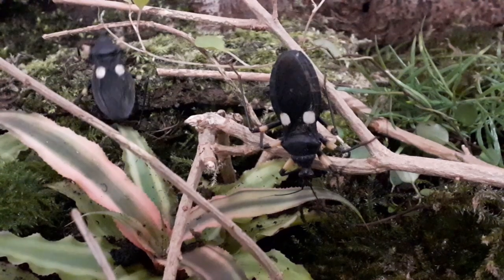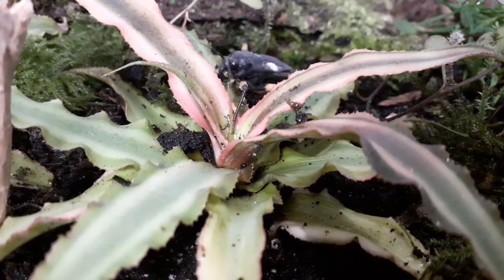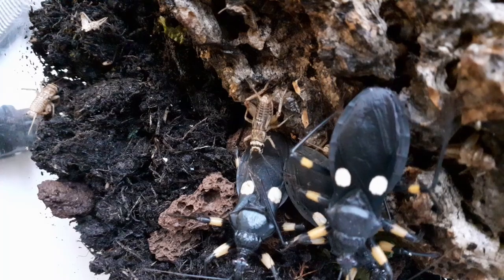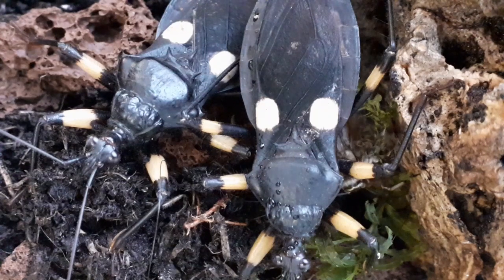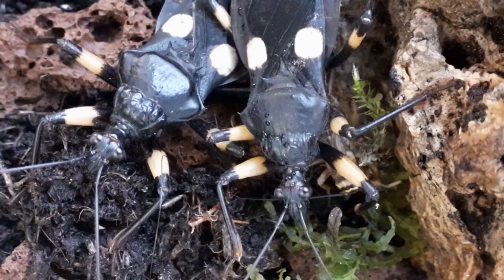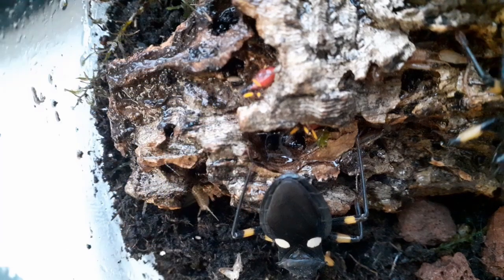All About Assassin Bugs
It feels like forever since I last did an "All About" video, so without further ado, here it is.

Assassin bugs are one of my favourite arthropods to keep, they're feisty, prolific, and pretty much available for my viewing pleasure most of the day.

This is an information video and not a care video that I will be doing soon - If anyone wants to donate horrida's then feel free haha!

Reputable online shops and breeders that I use;

Unseen Universe - @UnseenUniverse_Mitch

AntsonaRock - @antsonarock

BazAntz - @bazantz400

Creepy&CrawlyUK - @creepycrawlyuk7102

Simon